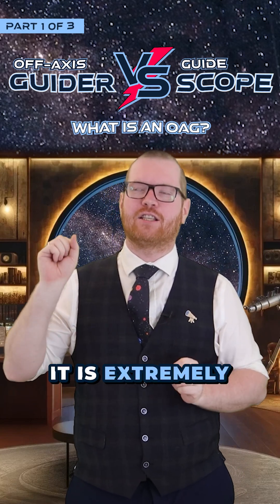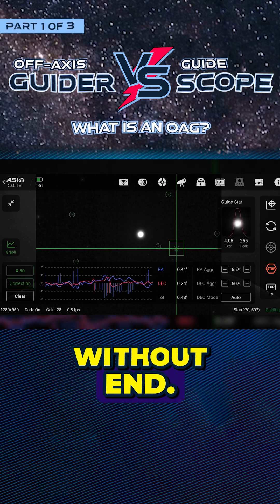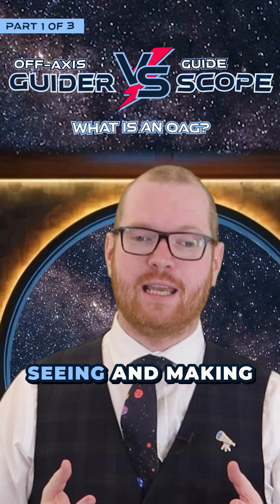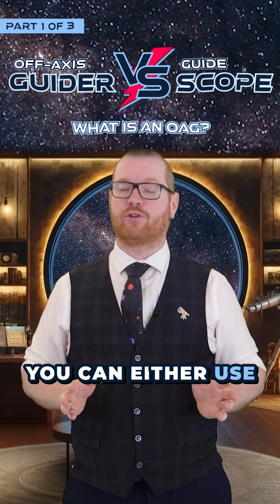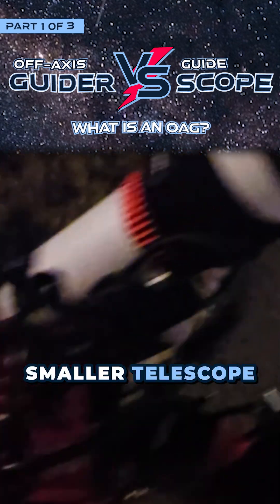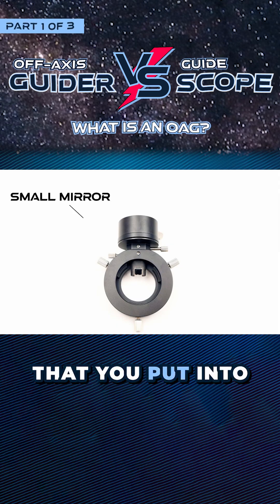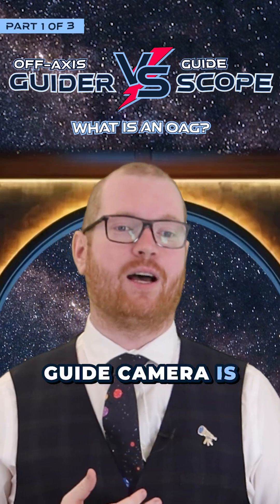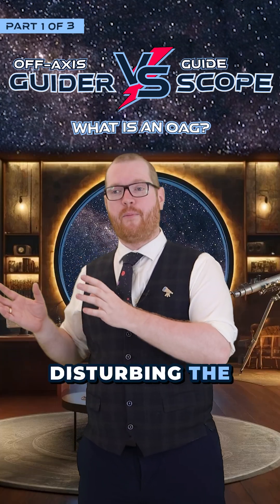What is a Guide Scope or Off-Axis Guider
In this video, I explain the pros and cons of using a guide scope versus an off-axis guider (OAG) for astrophotography.
If you're new to guiding or considering upgrading your setup, this video will help you understand the key differences between the two guiding methods.
We'll look at the advantages and disadvantages of guide scopes and off-axis guiders, covering topics like ease of use, differential flexure, star availability, accuracy, and setup complexity.
Whether you're shooting wide-field images or working with a long focal length telescope, choosing the right guiding solution can make a big difference in your results.
Perfect for beginners and intermediate astrophotographers looking to improve their tracking and guiding performance.